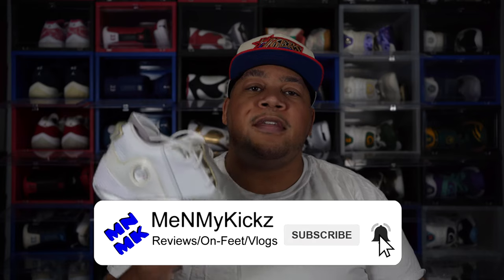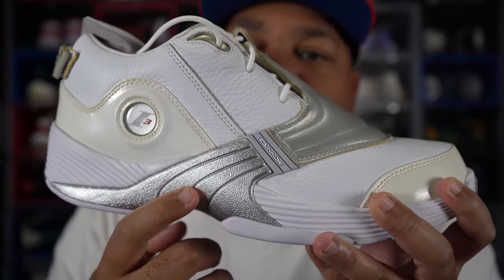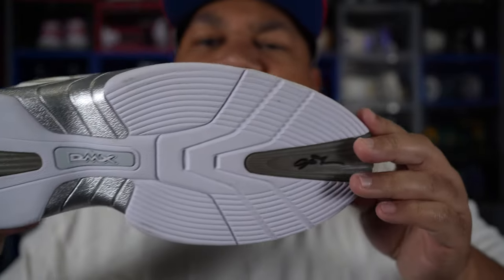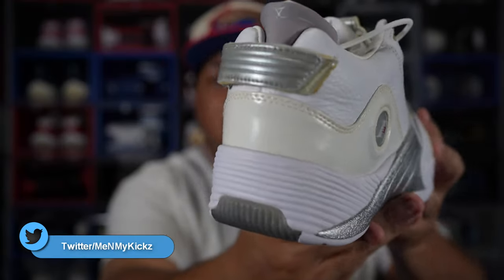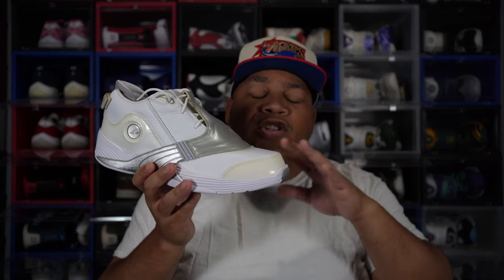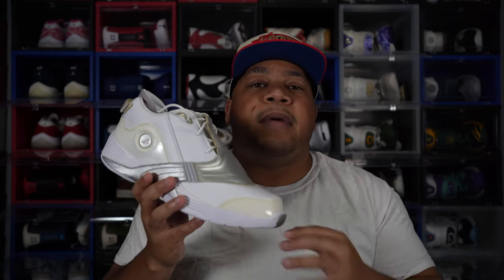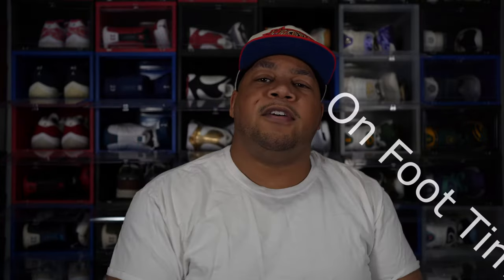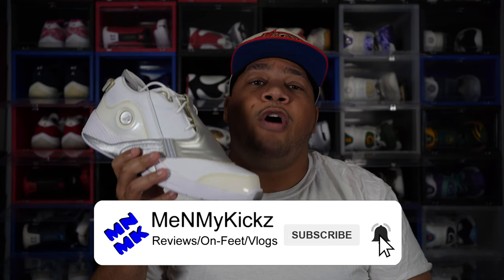Reebok Answer 5 "White Metallic Silver" Review + On Foot · Rbk Answer V On Feet · DV6959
This video is my review of the Reebok Answer 5 "White Metallic Silver" Edition.